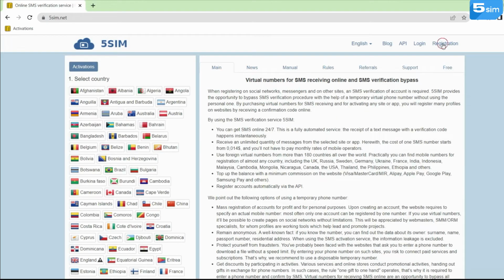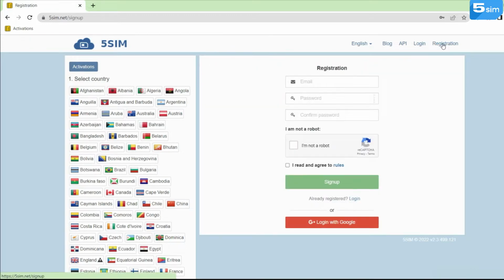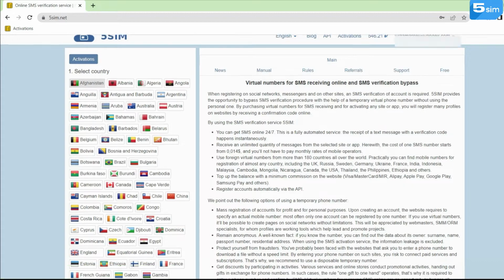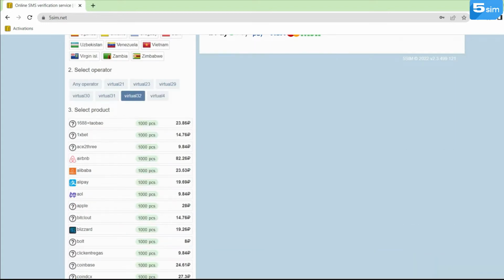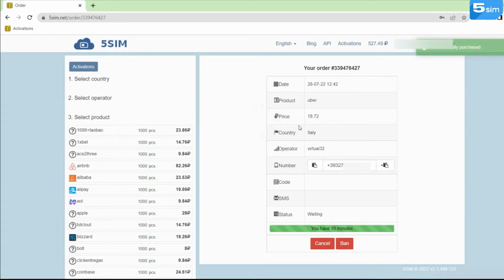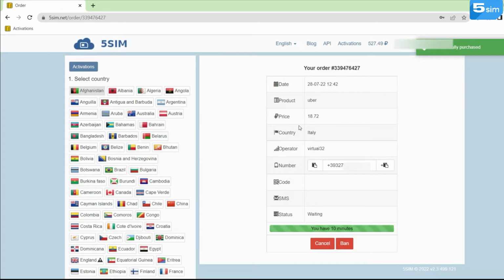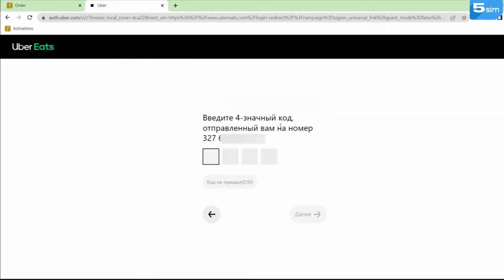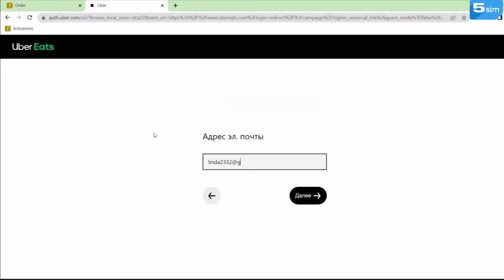How to buy virtual number Italy to receive sms online | Get a Phone Number in Italy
How to buy virtual number Italy | Get a Phone Number in Italy to receive sms online using 5sim this is an SMS verification service, where it is possible to buy virtual numbers in order to easily bypass OTP verification code of any service.

Use the virtual numbers of Italy and easily bypass registration on such popular resources, as: KakaoTalk, Microsoft, Apple, POF, Facebook, Tinder, Telegram, WhatsApp and so forth.
Use Italian numbers without any limitation. It’s an excellent tool for both ordinary users and companies that want to develop their business.